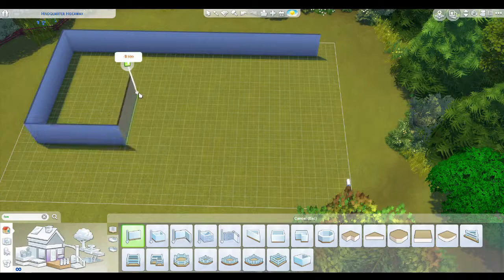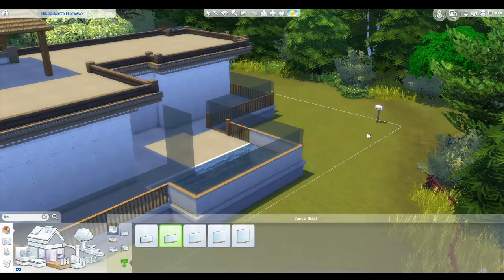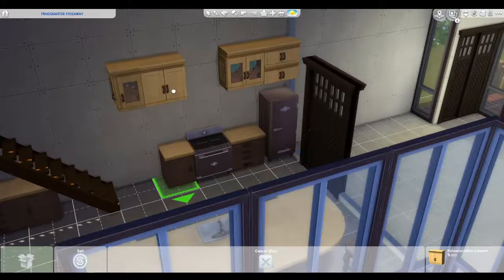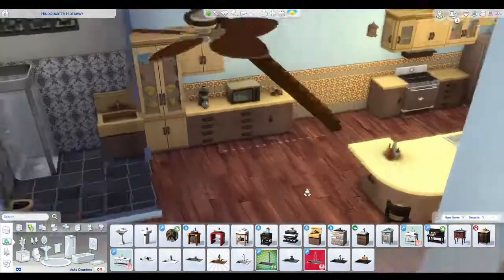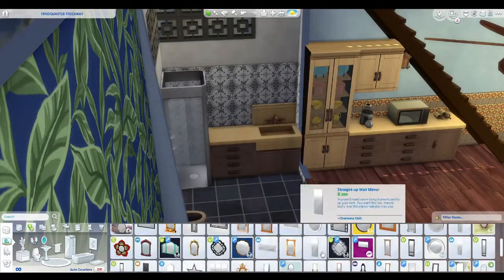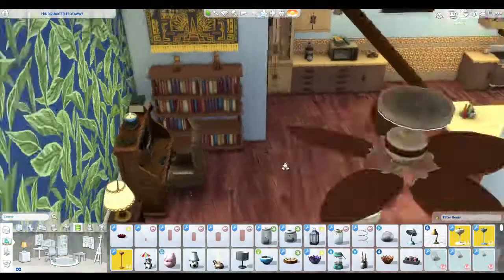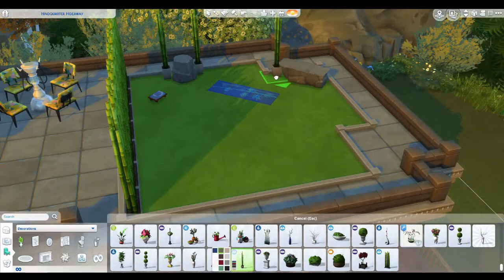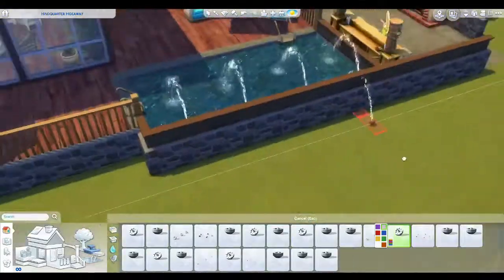Tropical Getaway | Speed Build | The Sims 4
Origin ID - sharn81
Minecraft ID - sharn81